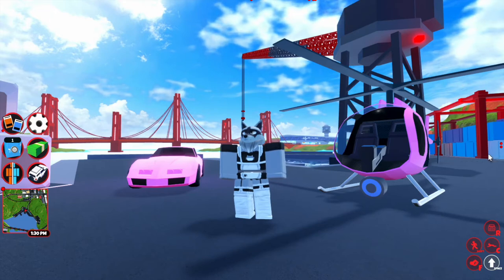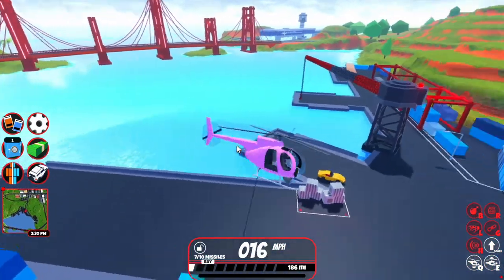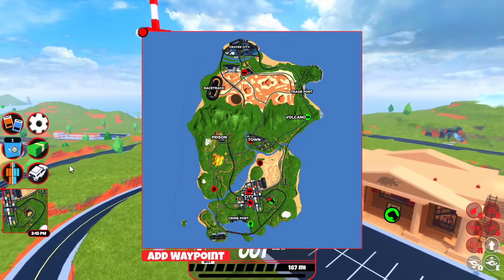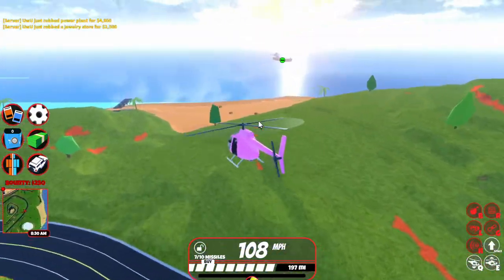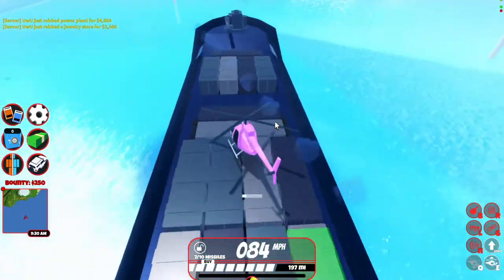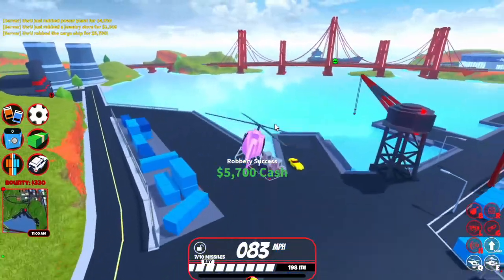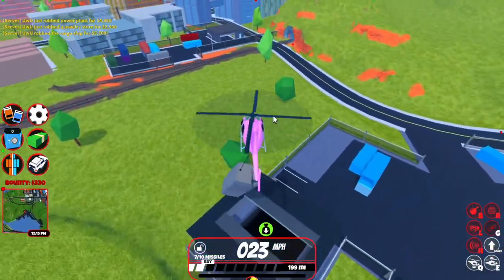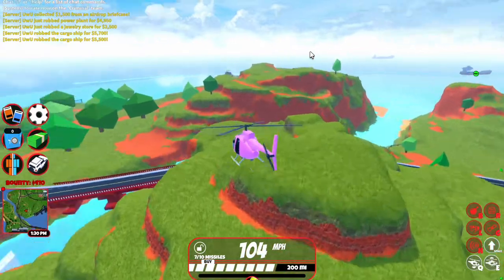Jailbreak - Cargo Ship Tutorial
Great tutorial, BUT I HATE THE FINAL VIDEO.
Maybe you'll find it useful.
Maybe the learning experience for making this video will be useful to me.
That's not my voice.